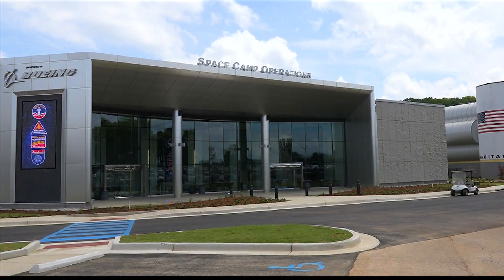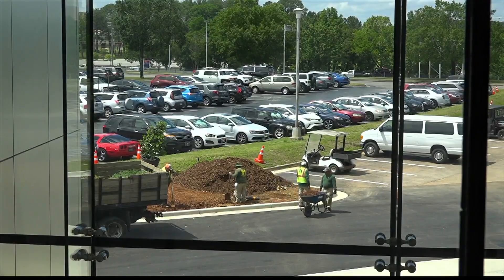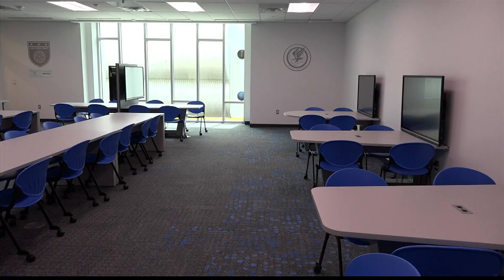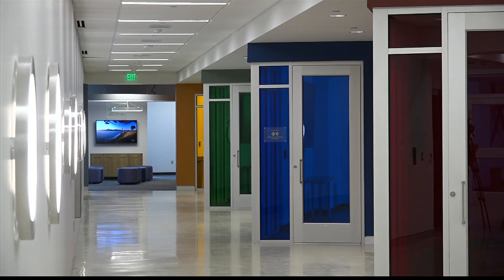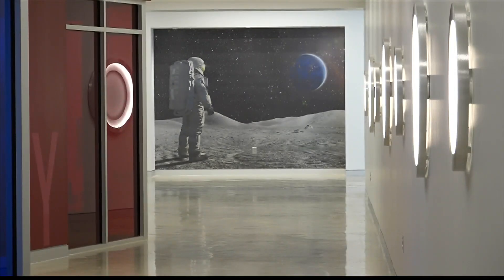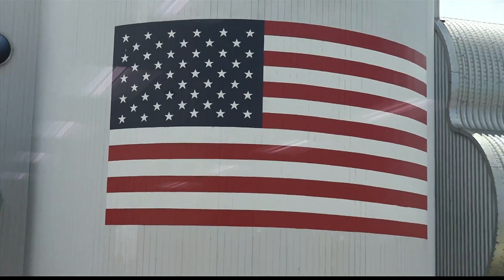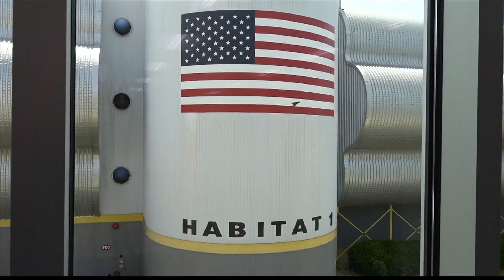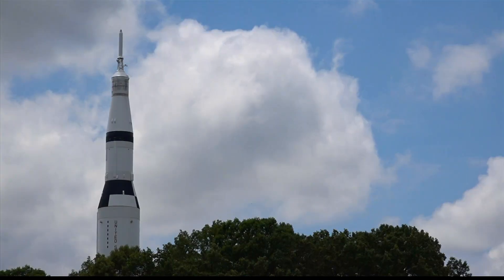Space Camp just got a whole lot bigger!